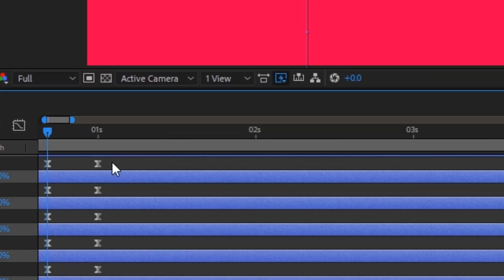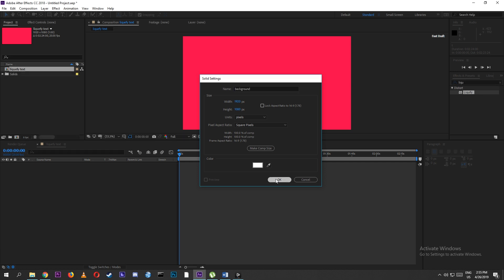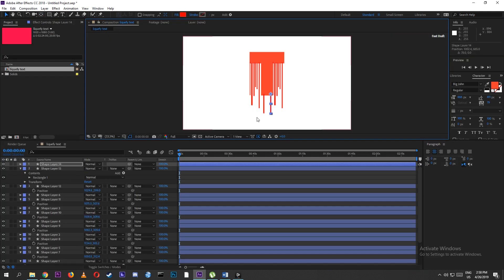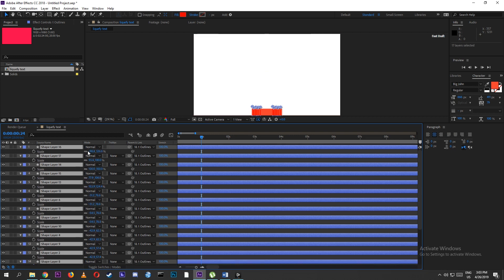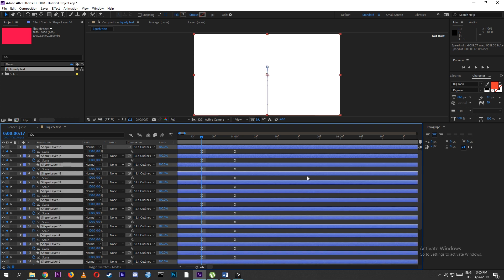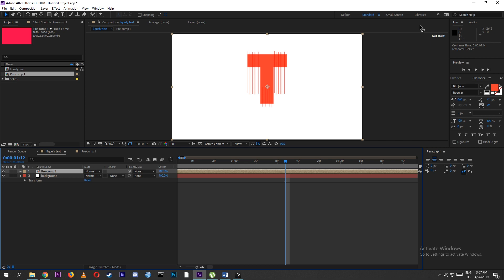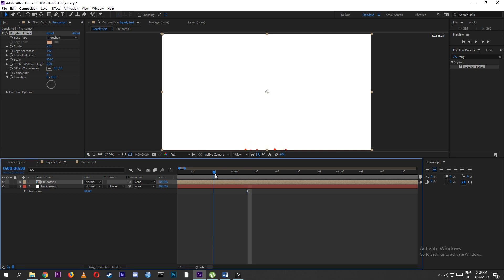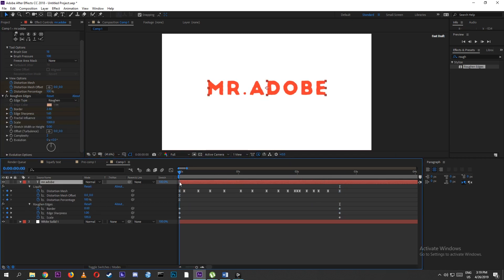Dripping Liquid Text Effect- After Effects Tutorial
In this After Effects tutorial we are going to be taking a look at how to  create a dripping liquid text effect.